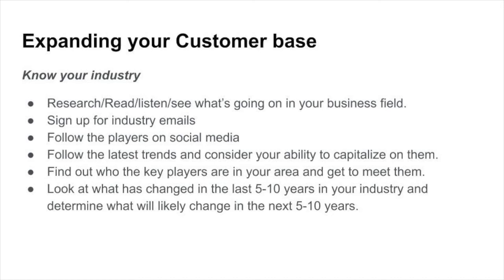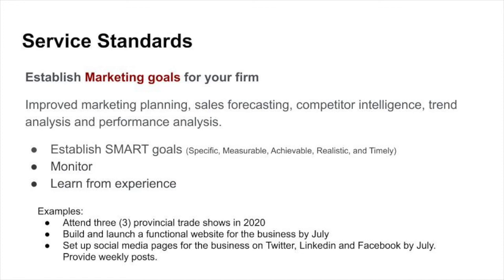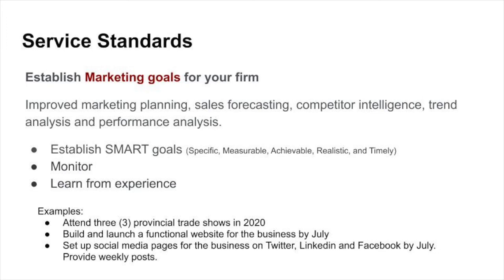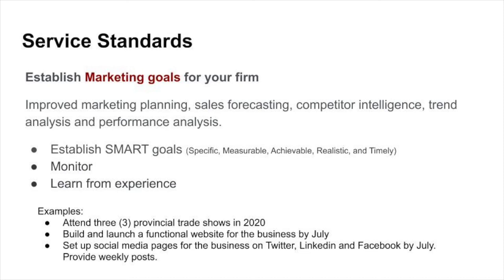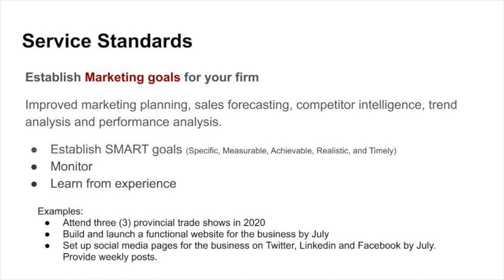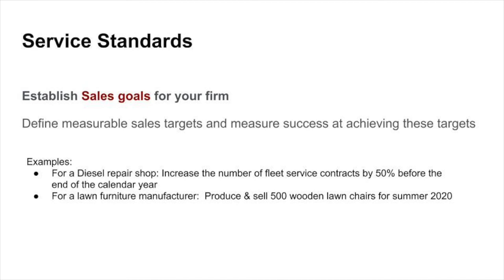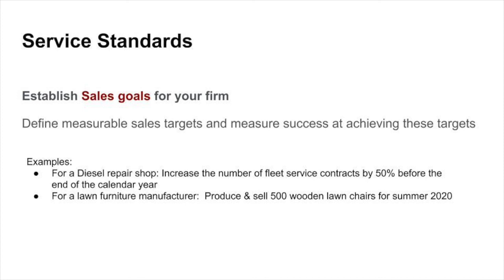Topic 5 - TB1000 - Marketing and Sales